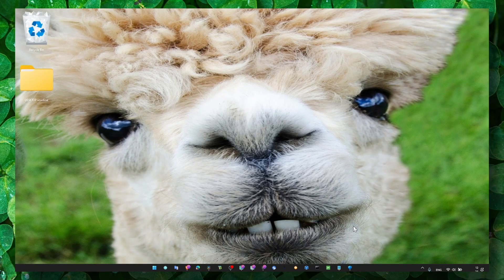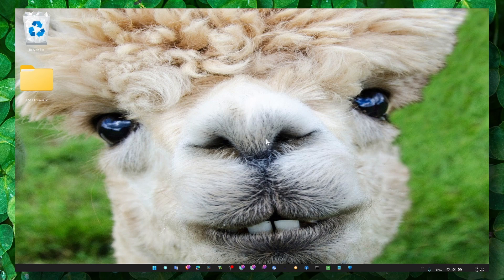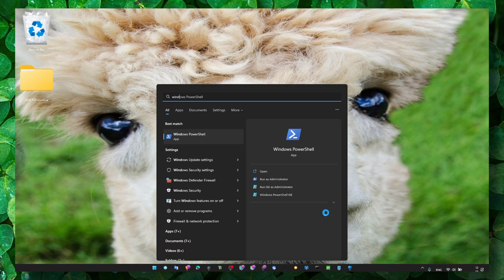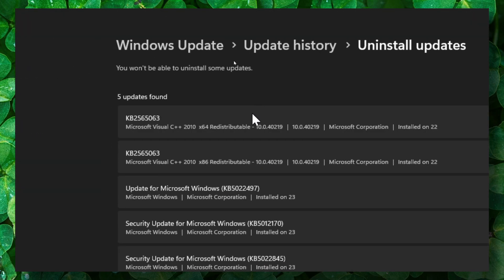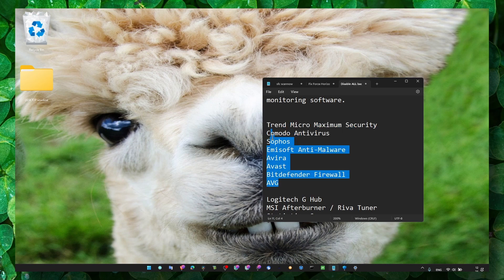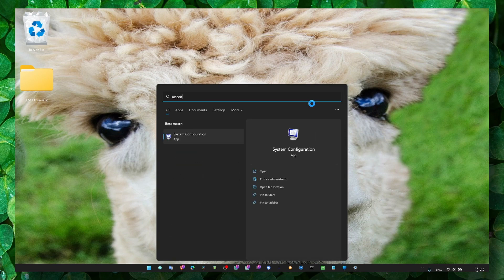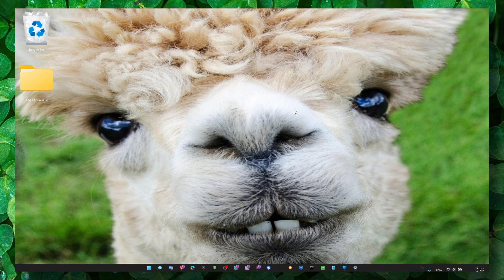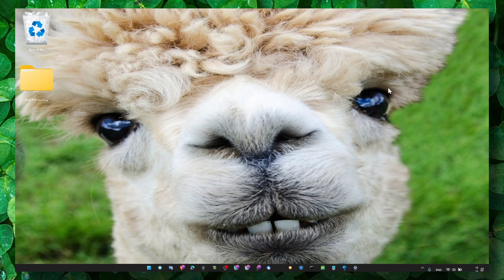Fix Forza Horizon 5 Crashing and Launching Issues! Part 3 - NEW METHODS - UPDATE VERSION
In this video I'm gonna show you step by step what you have to do  Fix Forza Horizon 5 Crashing and Launching Issues!  this is a step by step tutorial for   make sure you follow along with me so you don't miss any step